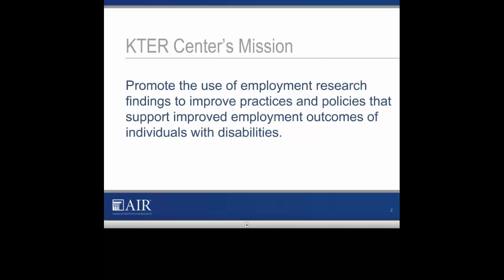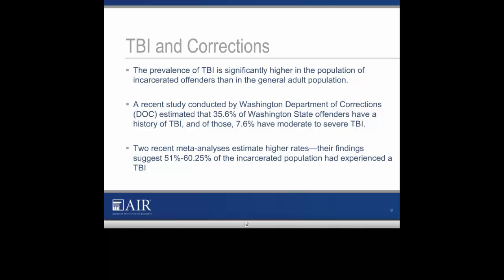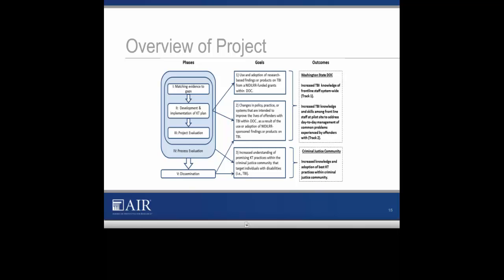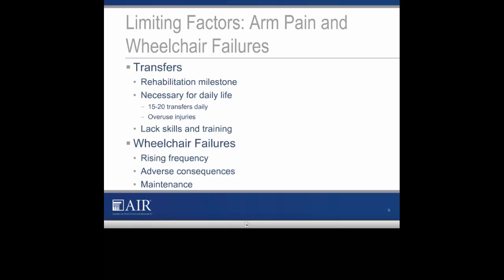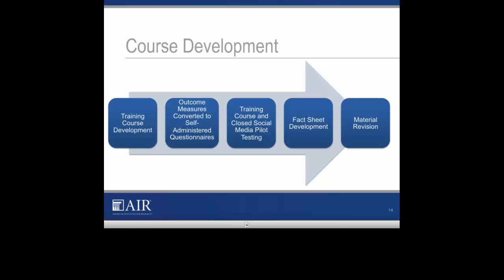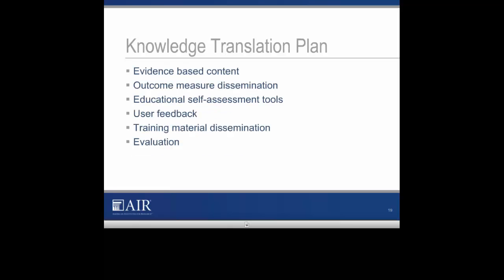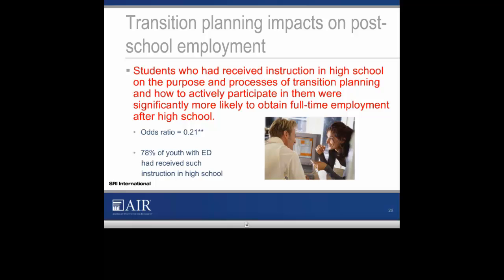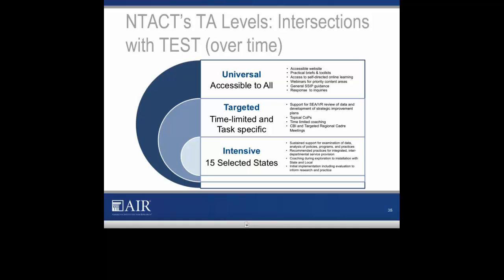Research to Practice in the NIDILRR Community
This webcast, hosted by the KTER Center at American Institutes for Research, introduces lead researchers Mark Harniss, Lynn Worobey, and Marsha Langer Ellison from three recently funded projects by the National Institute for Disability, Independent Living, and Rehabilitation Research. The goal of these projects are to promote the use or adoption of findings or products from NIDILRR-sponsored research or development projects.